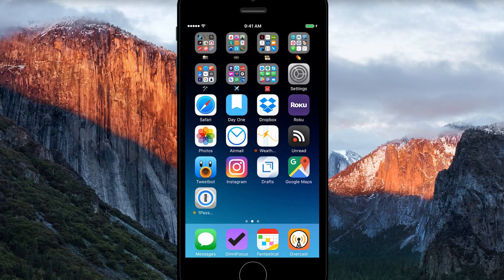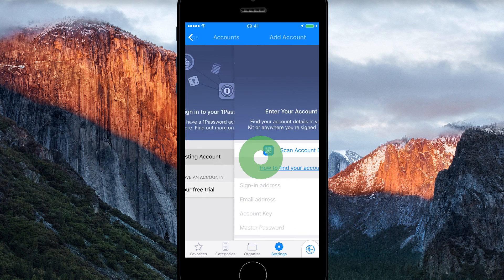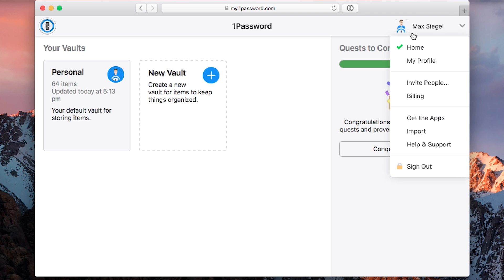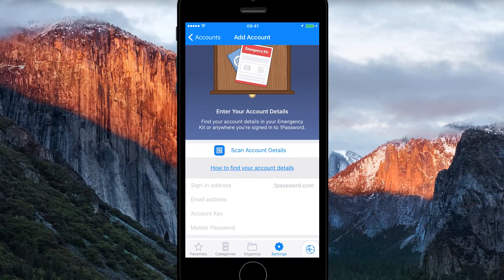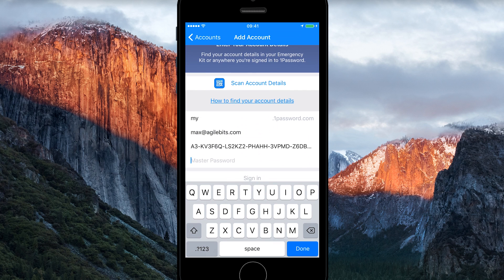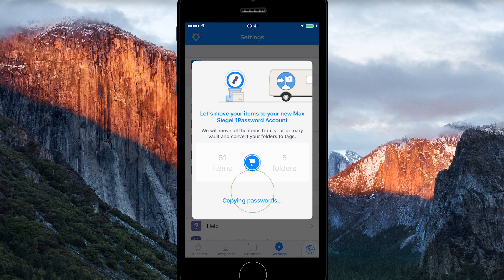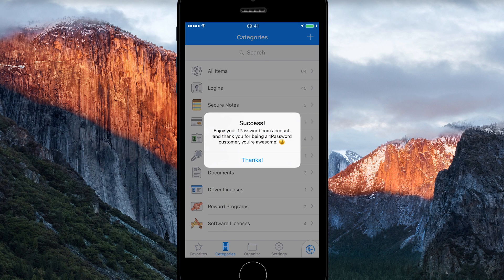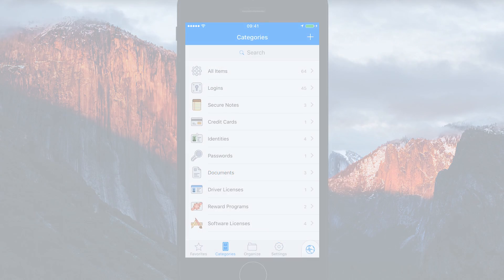Move your existing 1Password data to a 1Password account on an iPhone or iPad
Learn how to move your 1Password data to your new account using your iPhone or iPad.

== GET SUPPORT ==

== GIVE SUPPORT ==